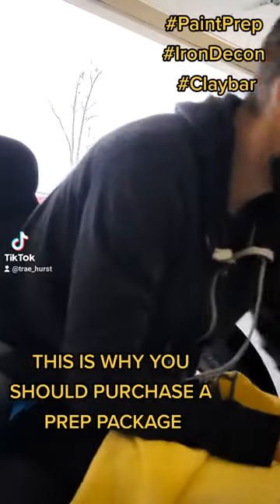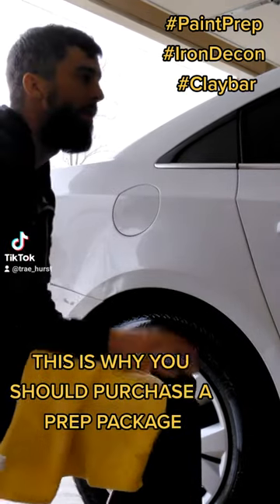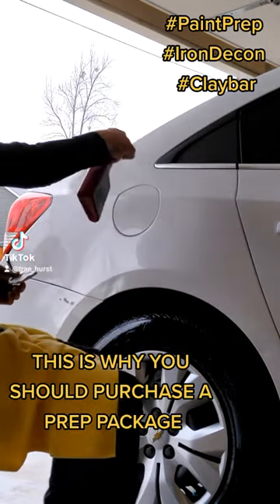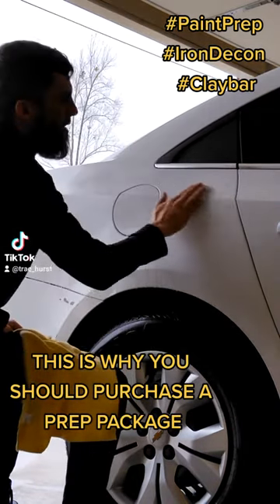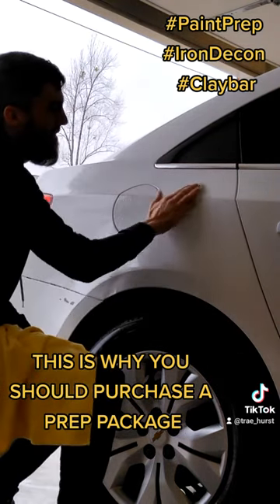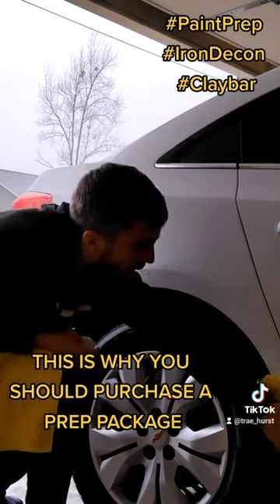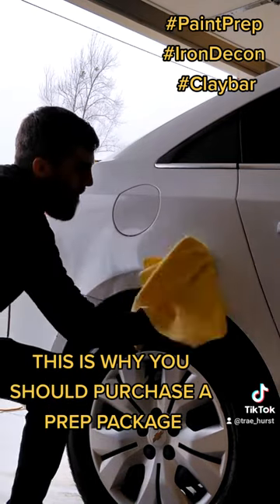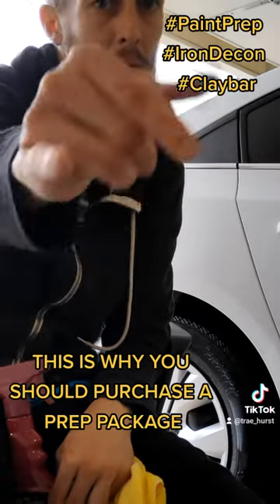clay bar treatment explained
why you should clay bar